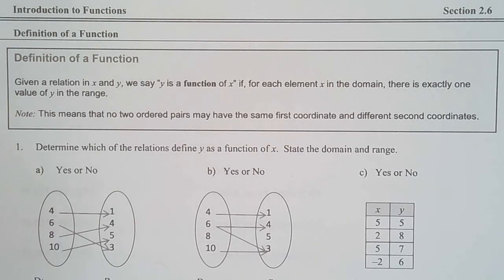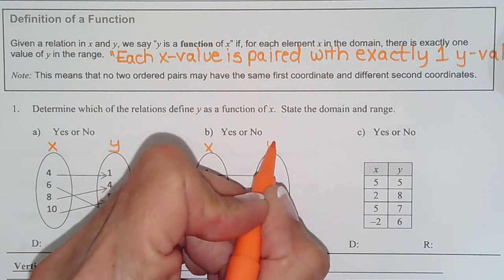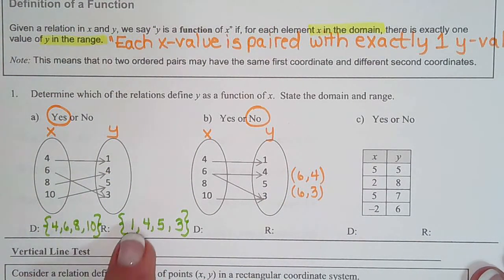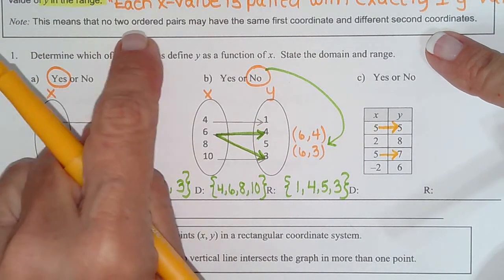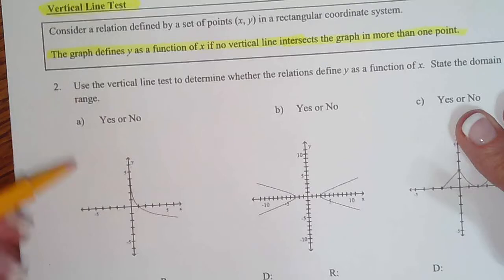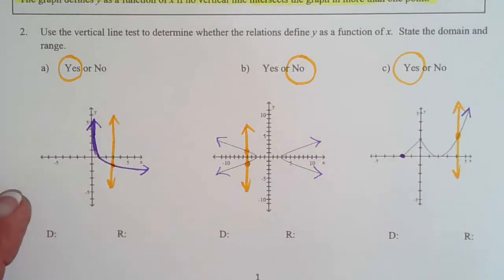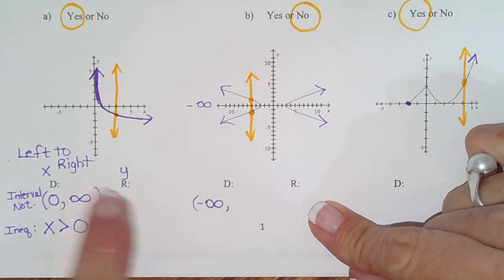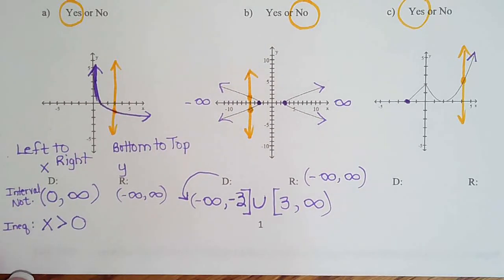Section 2.6, page 1